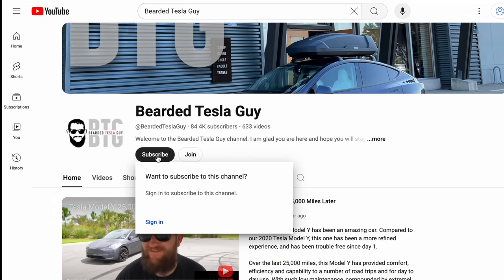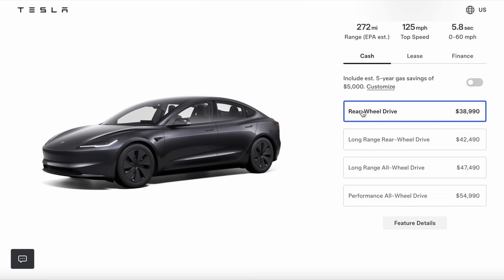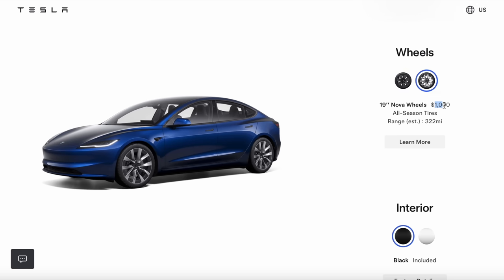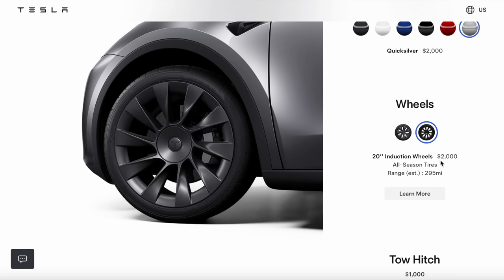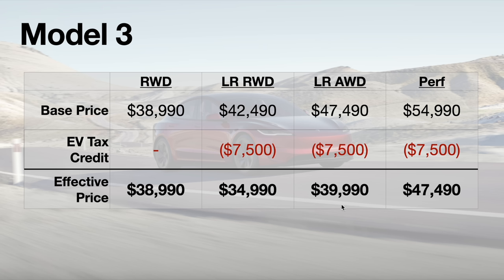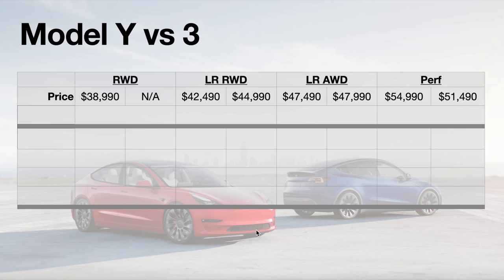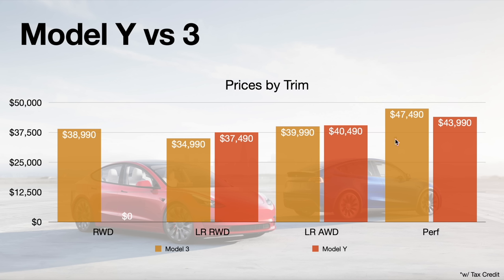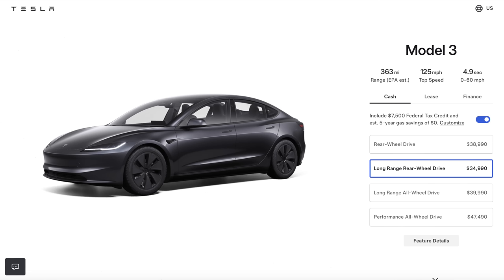BREAKING: Tesla Shocks with Brand New Trim Release!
🚨 Breaking News for Tesla Fans and EV Enthusiasts! 🚨 Tesla has just launched a stunning new model that’s set to revolutionize the electric vehicle market. In this exclusive video, we provide an in-depth look at Tesla’s latest masterpiece and explore why it’s capturing the world’s attention.

This Model 3 isn't just a new offering, its the CHEAPEST MODEL 3 THAT HAS EVER BEEN OFFERED!!!

Join us as we cover:

Groundbreaking Features: Discover the innovative features that set this new Tesla model apart from the rest. From cutting-edge autonomous driving capabilities to enhanced battery technology, we break down everything that makes this vehicle a game-changer.

Detailed Specifications and Performance Metrics: Get the inside scoop on the new model's specs, including range, acceleration, top speed, and more. See how it stacks up against other Tesla models and EV competitors.

Design Innovations: Take a tour of the new model’s sleek exterior and luxurious interior. Learn about the design choices Tesla made to enhance both aesthetics and functionality.

Technology and Connectivity: Explore the latest tech integrations, from advanced infotainment systems to state-of-the-art safety features. Find out how Tesla continues to push the envelope in automotive technology.

Comparison with Previous Models and Competitors: See how the new model compares to Tesla's existing lineup and other electric vehicles on the market. Understand the advantages it offers and why it might be the best choice for you.

Whether you’re a longtime Tesla fan, an EV enthusiast, or simply curious about the latest advancements in electric vehicles, this video is packed with valuable information.

Filming Equipment
128 GB Pro SD Card